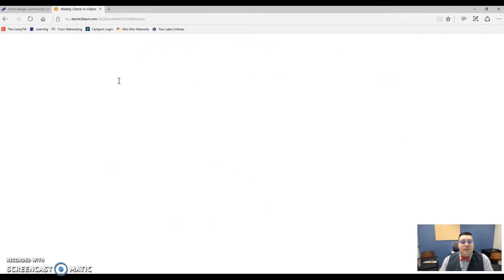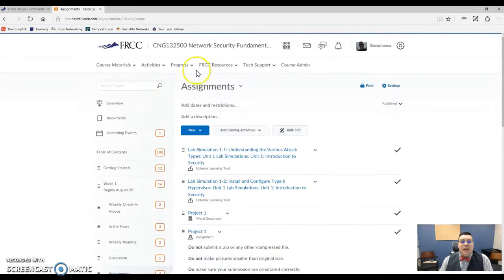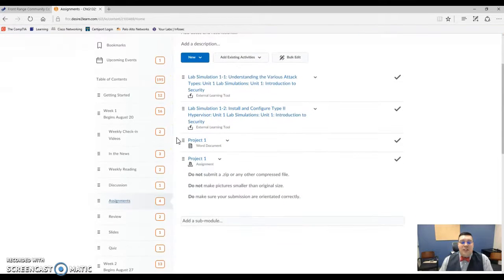Week 1 Friday